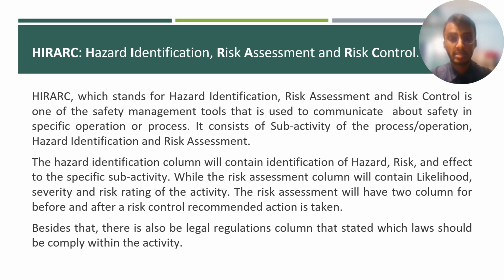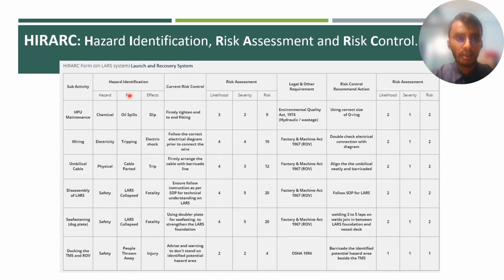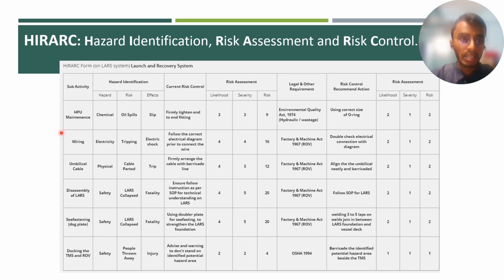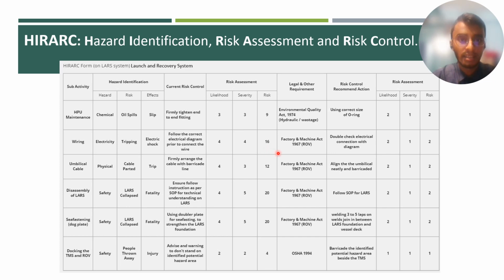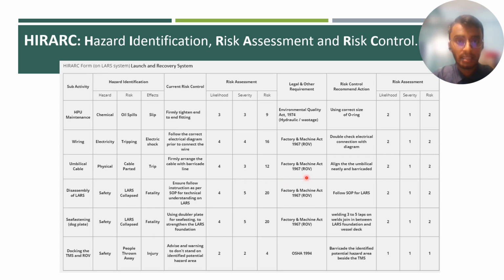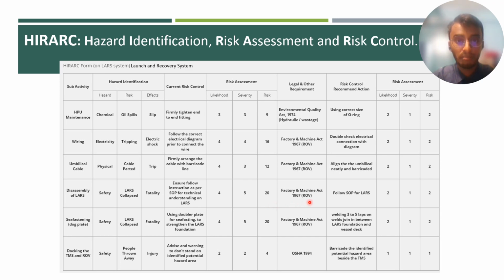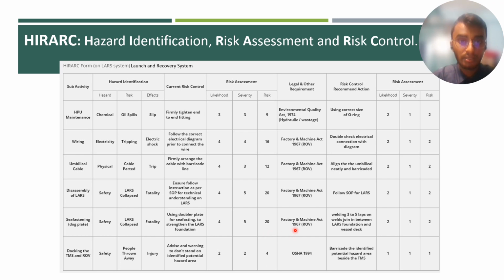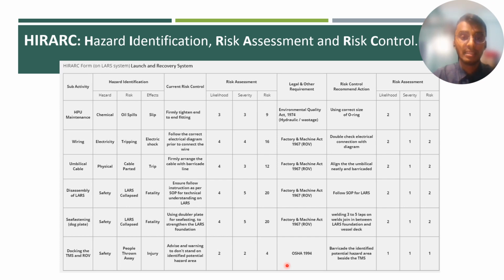ROV System safety using HIRARC